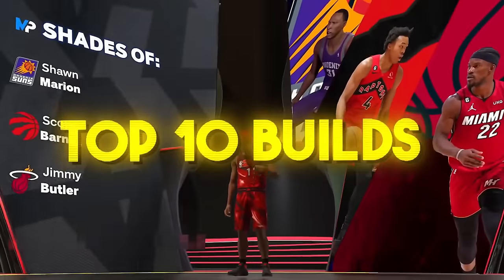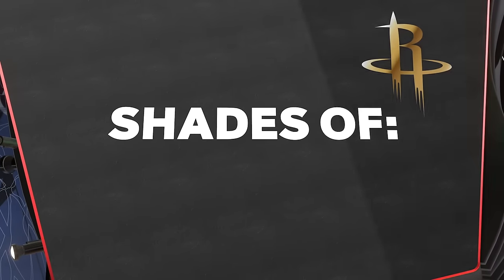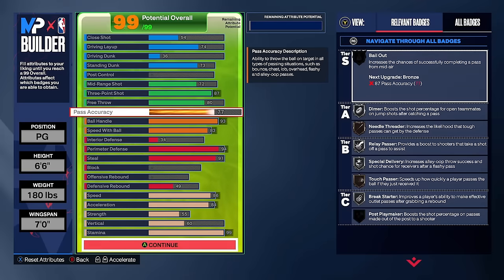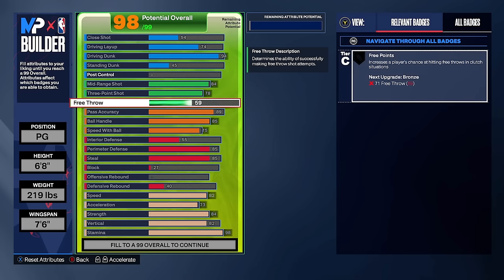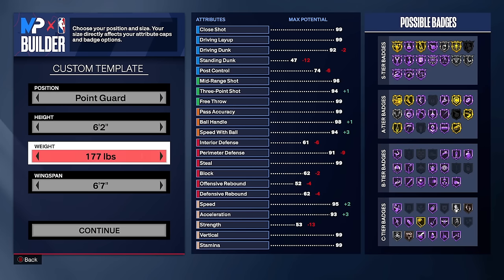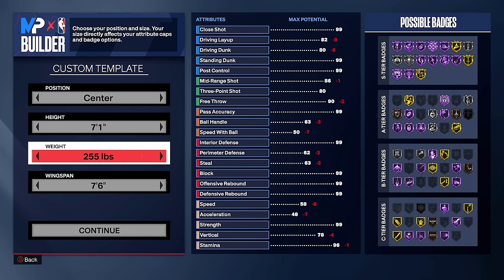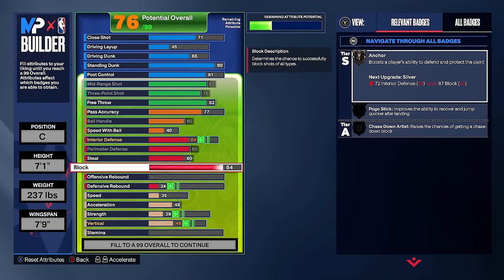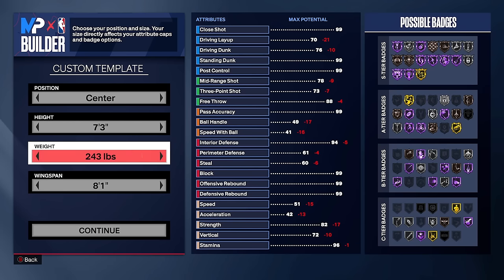The TOP 10 Best Builds on NBA2K24! The Best Builds for All Positions, Playstyles, & Skill Levels!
In today's video, Double H is going to give out 10 of the best builds to make in NBA2K24! From Centers, to Guards to Lockdowns, hes got everything you could possibly need. All kinds of heights, weights and stats and builds for all types of players and play styles! *Must Watch

0:00 - Intro
0:57 - #1 6'6 Guard w/ Dunk
6:33 - #2 6'6 Guard w/ No Dunk
12:39 - #3 6'8 Iso Build
18:54 - #4 6'3 Small Guard
23:46 - #5 6'2 Small Guard
29:18 - #6 7'1 Shooting Center
41:05 - #7 7'3 Dominant Center
48:23 - #8 6'8 Shooting Power Forward
55:03 - #9 6'6 Lockdown
1:02:57 - #10 6'7 Lockdown